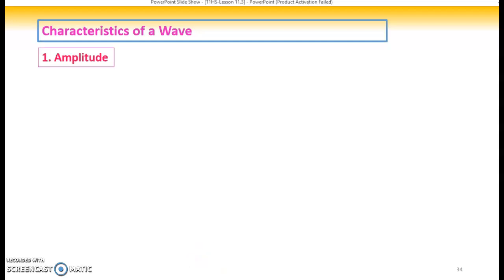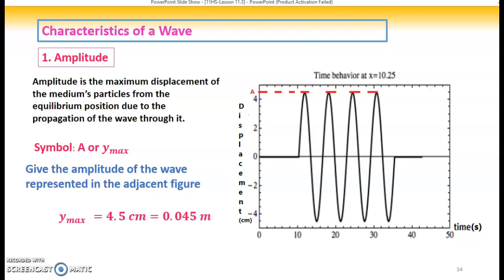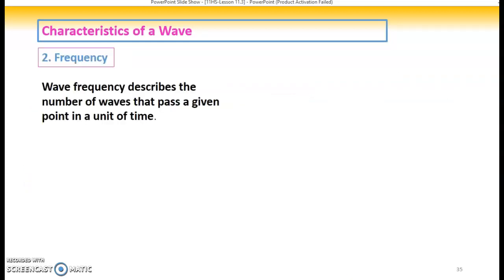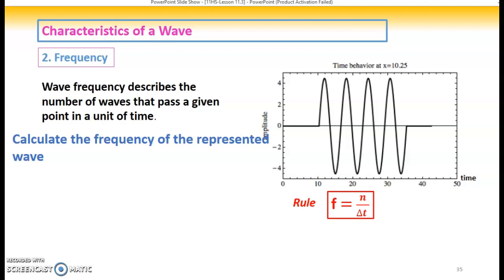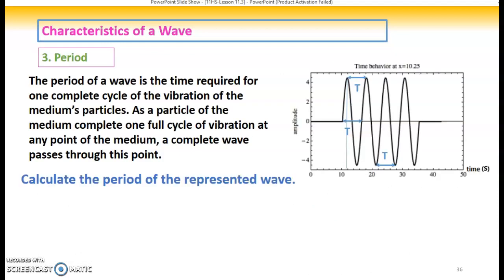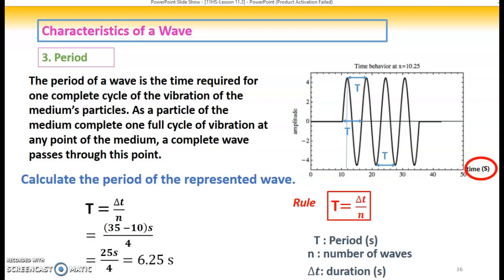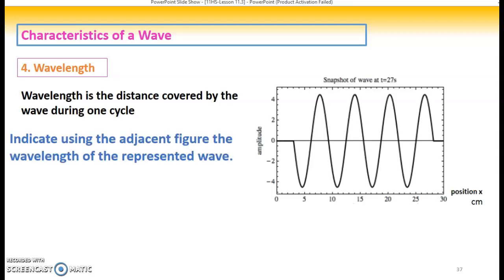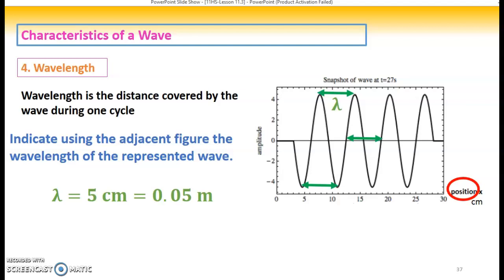RHS - 11 HS - Characteristics of a Wave